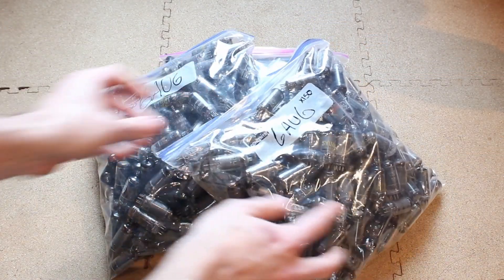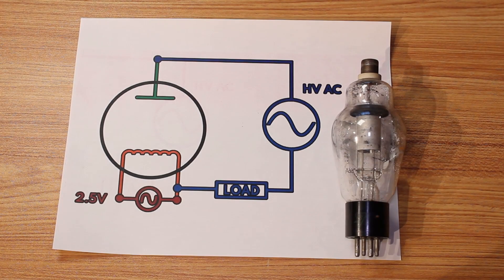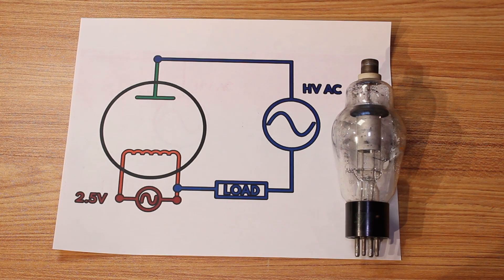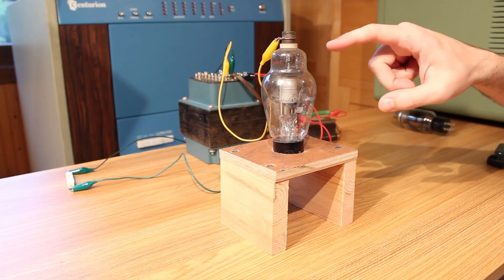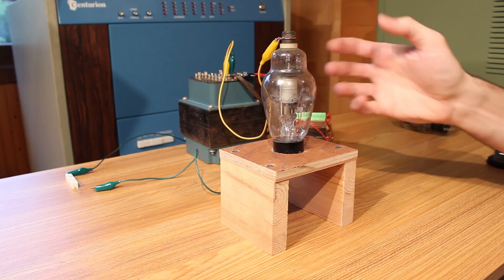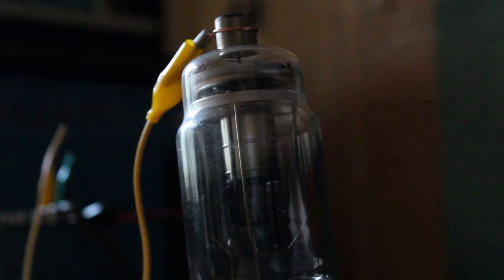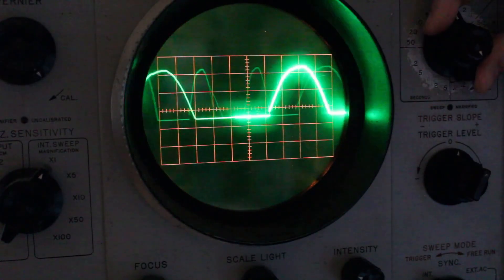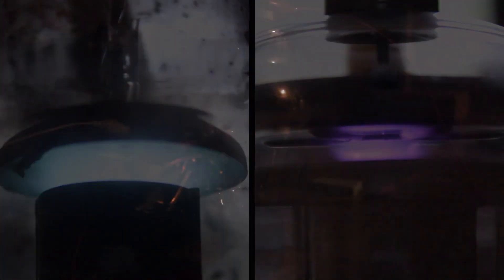A Look at Mercury and Xenon Rectifiers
Today we’re doing something a little different – we’re taking a look at some unique tubes I have in the collection. Notably, we’ll be looking at a Mercury Vapor Rectifier as well as a Xenon Gas Rectifier. These both operate in nearly the same way, but they both have very different visual results. In this short episode we take a look at just how a gas rectifier works, then power them to see the glow and even take a look on the scope at them doing some rectification!

Chapters
0:00 Introduction
2:13 What is a rectifier?
4:10 What is a mercury vapor rectifier?
5:53 Let’s put some power into these things
10:26 Can we see the rectification?
13:00 Outro
13:45 Bunny!